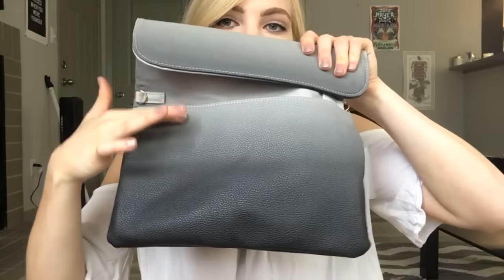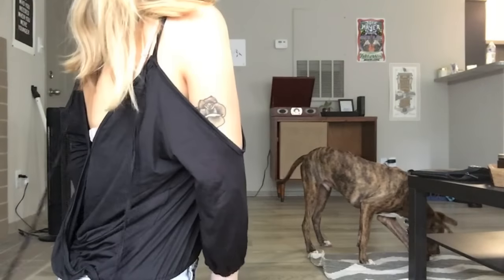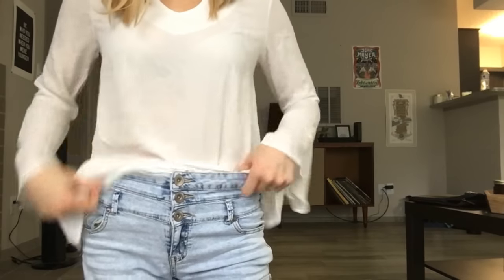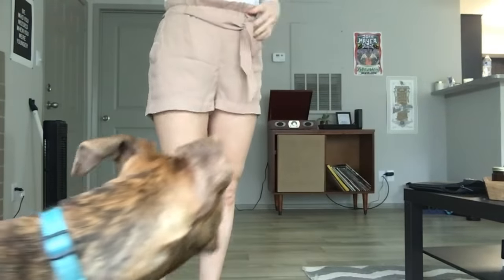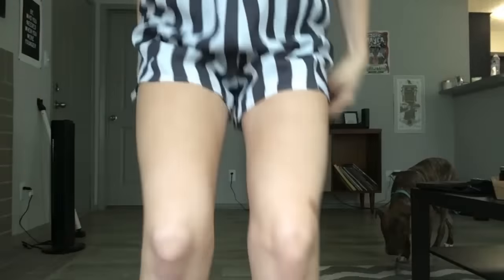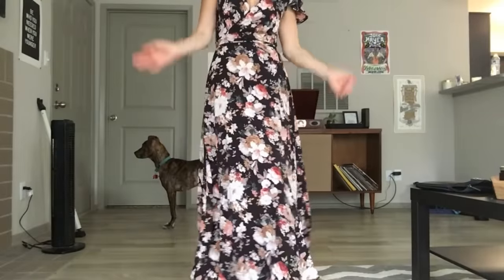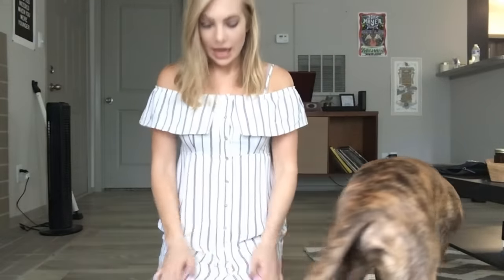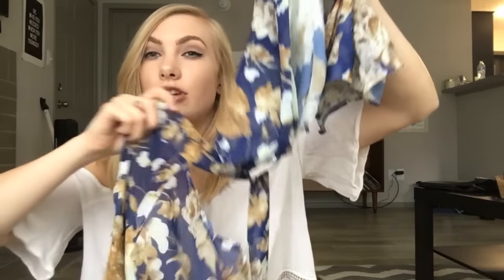Affordable Summer/Fall Try-On Haul (Zaful) | DaangMel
HI GUYS ILY. I hope you like this different video!

Go check out zaful.com for all these clothes and more! Here's the link to all the clothing in the video:)